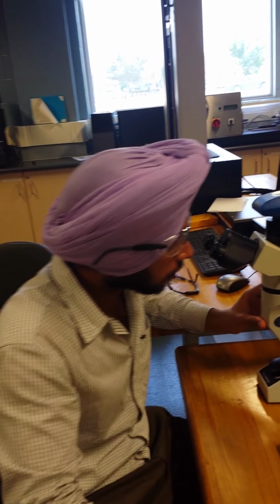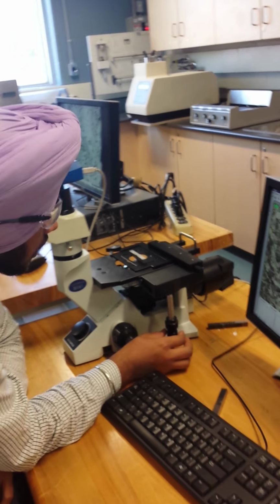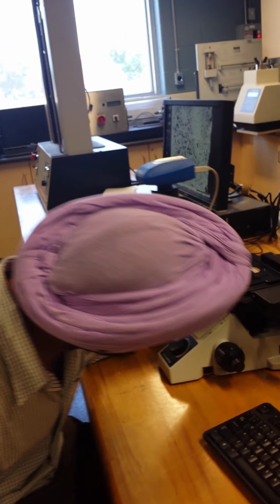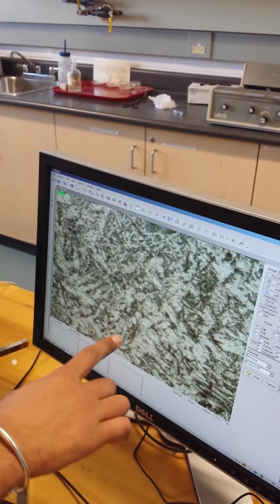group beta material testing video project Sheridan college (davis campus)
student Amritpal singh, sahil devgun, asham and yograj singh bajwa.